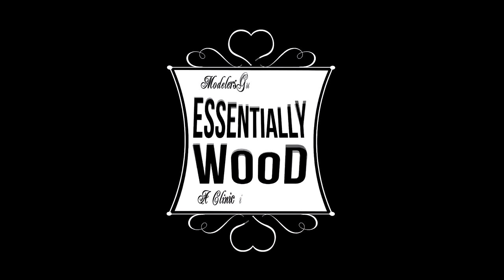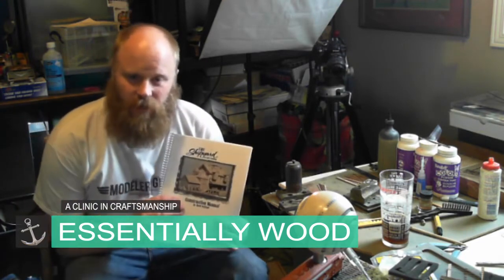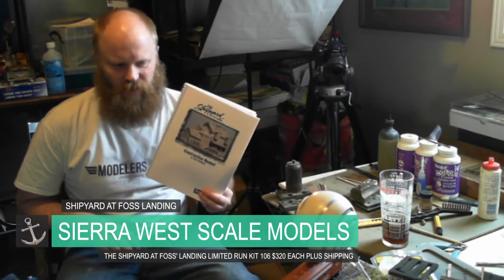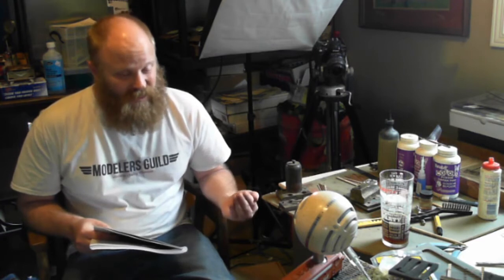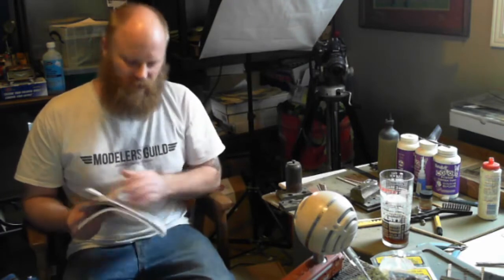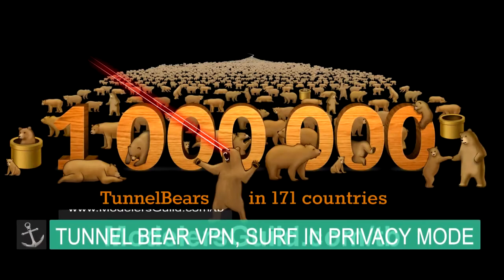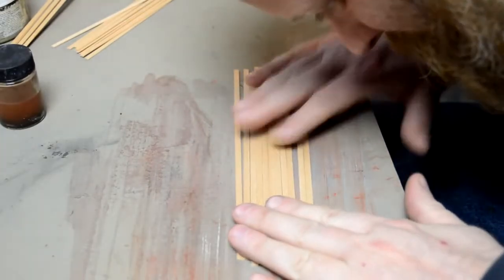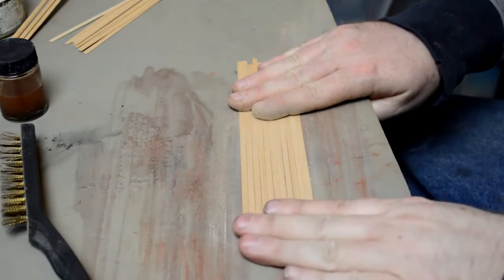The Texture of wood | Essentially Wood | Shipyard at Foss Journal entry #1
Patrons make this channel better!